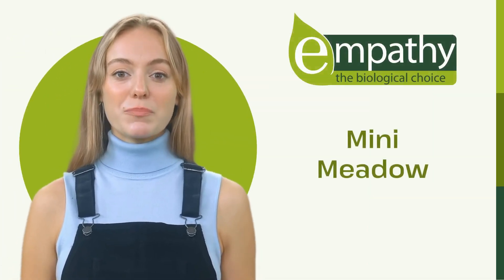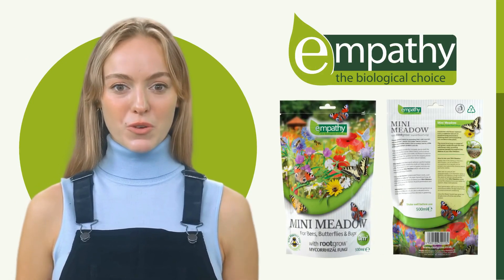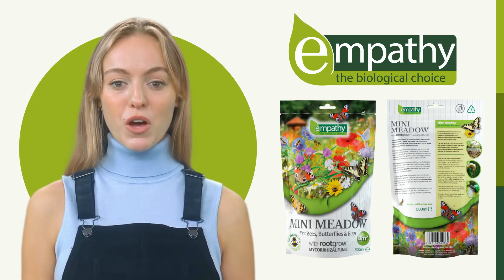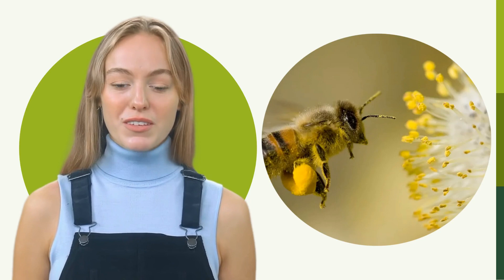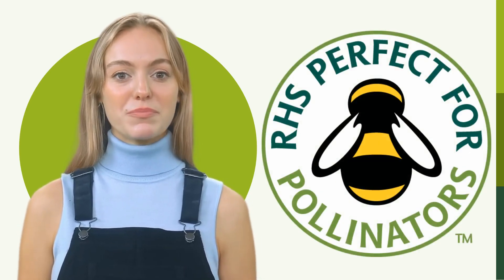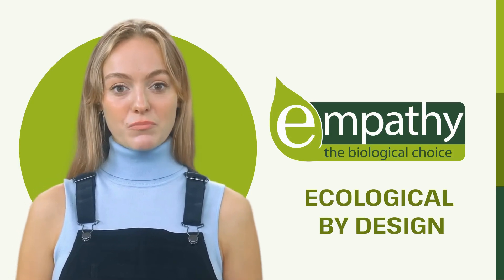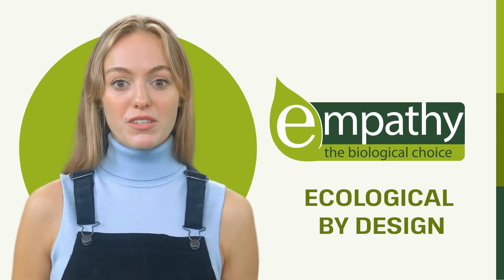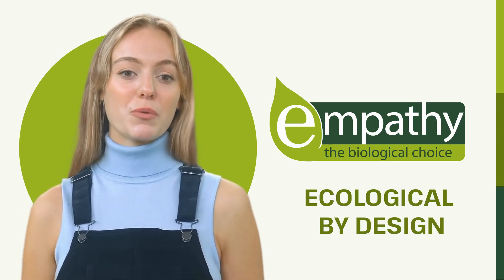Mini Meadow barker